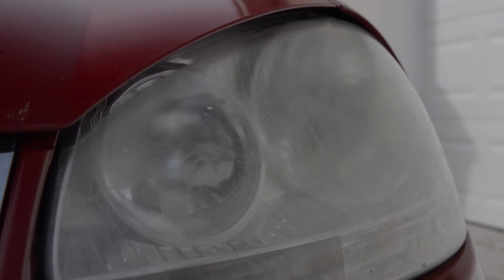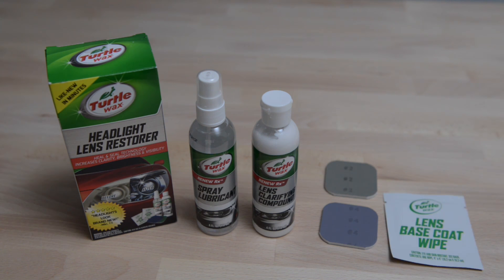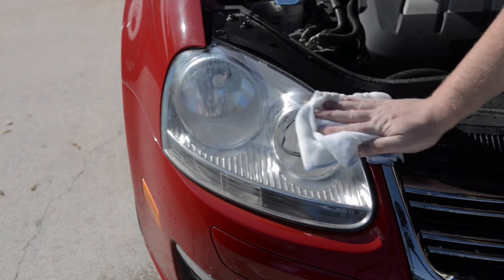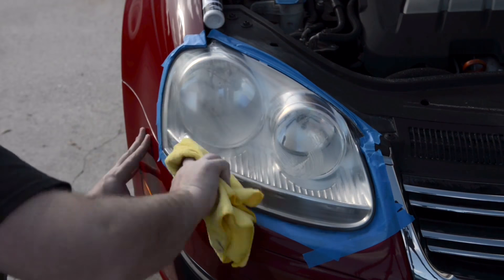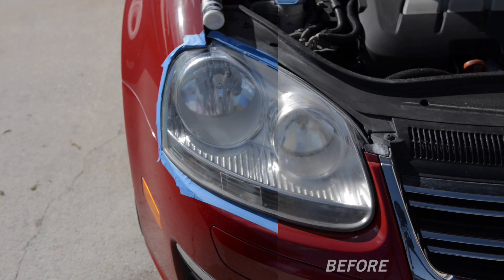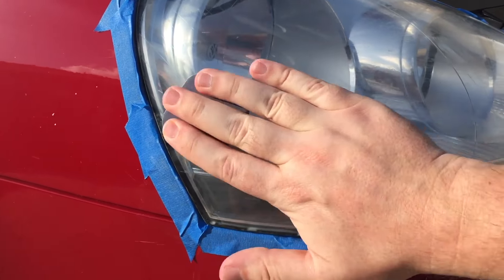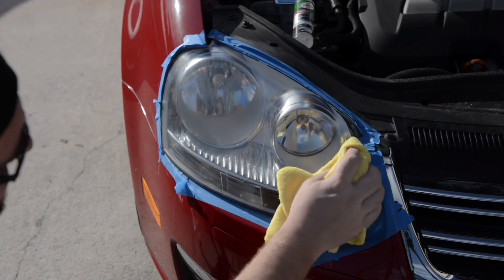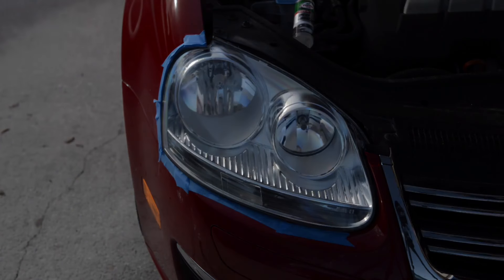Turtle Wax Headlight Restoration Kit // Supercheap Auto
The Turtle Wax Headlight Lens Restorer Kit is ideal for anyone who wishes to restore clarity back to headlights that have become dull or yellowed over time.